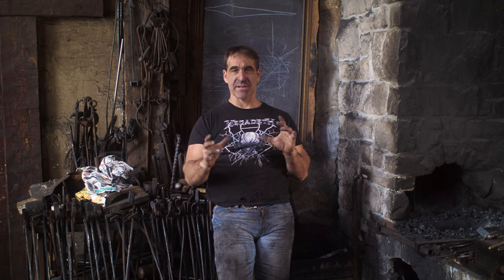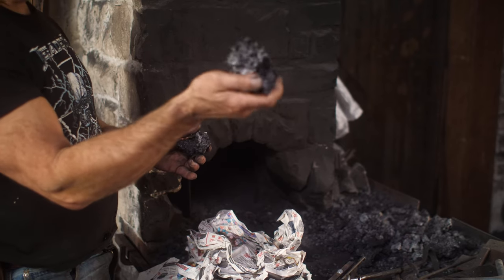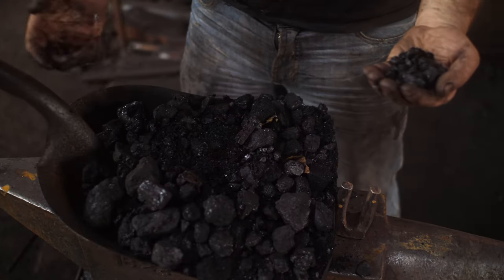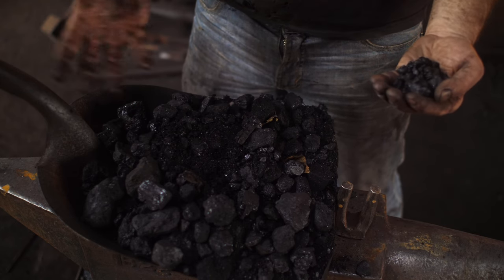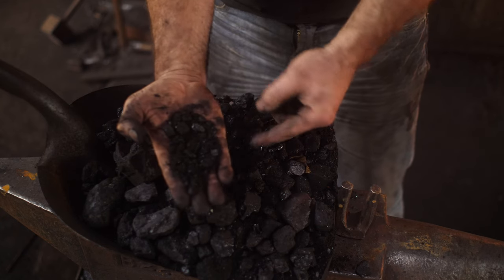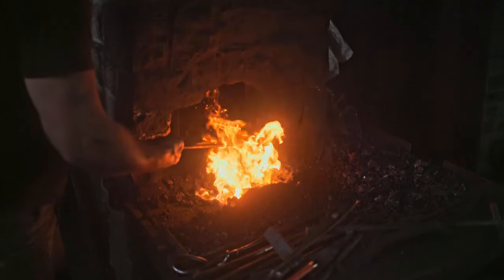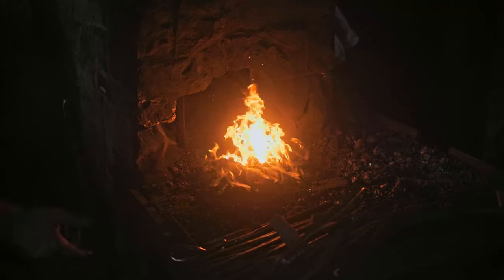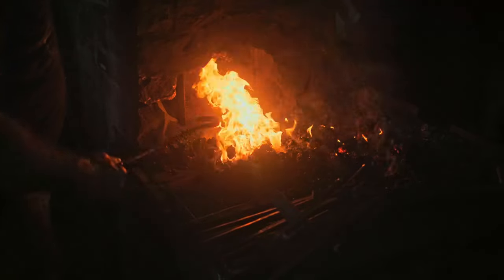Blacksmithing Coal - Fines are Just Fine - Thak Ironworks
In this video I demonstrate lighting and burning blacksmithing coal. The coal is kept in water for a few reasons. The wetness also allows for successful fire management when a high percentage of fines are present in the coal.